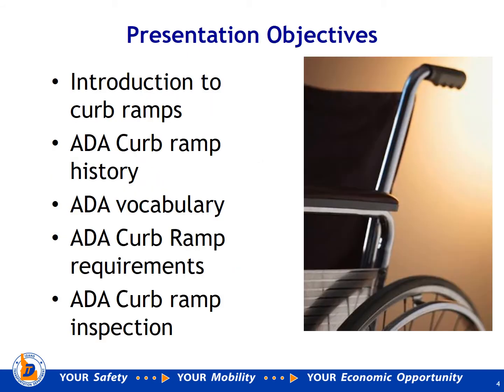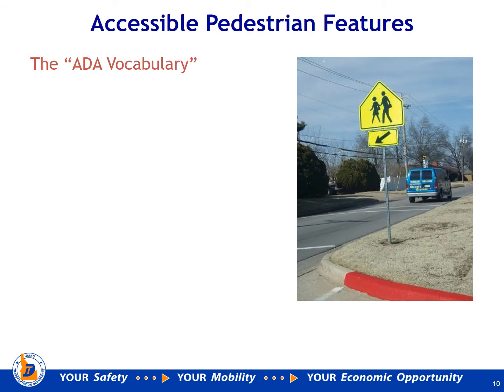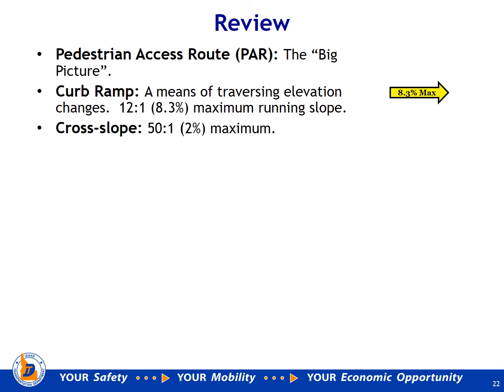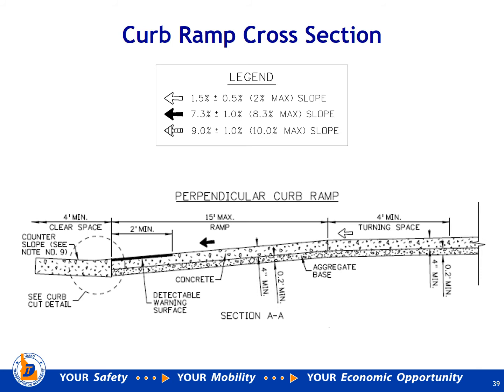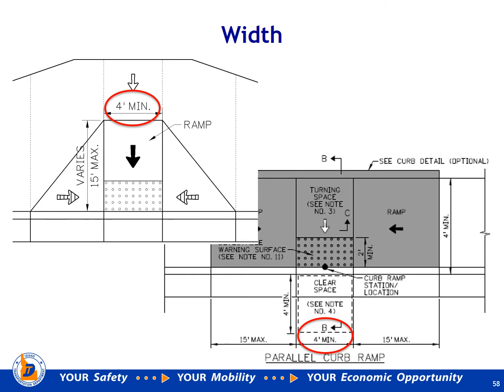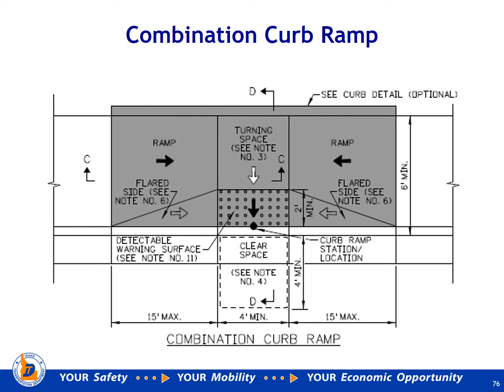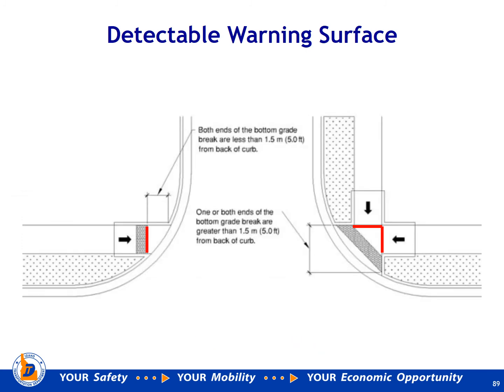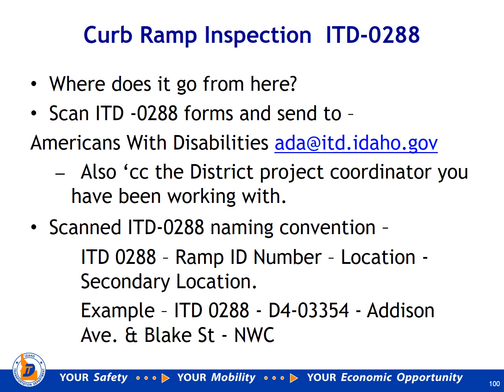2021 Updated ADA Compliant Curb Ramp Training